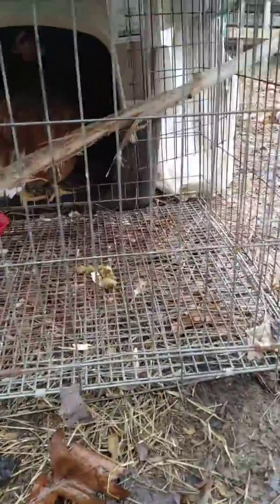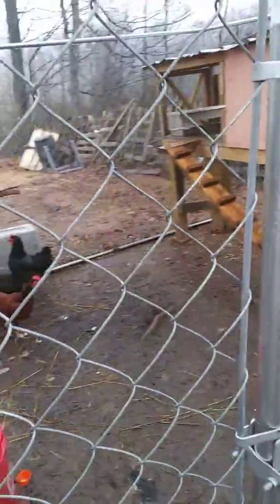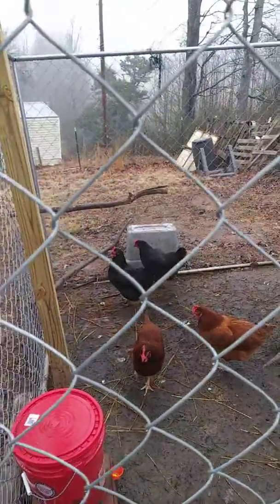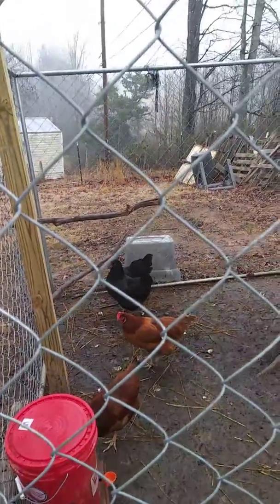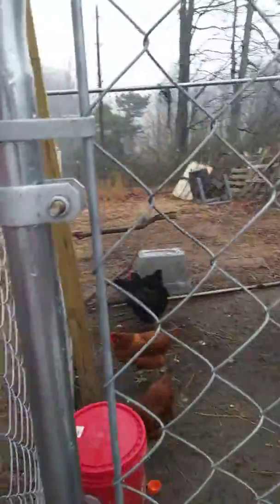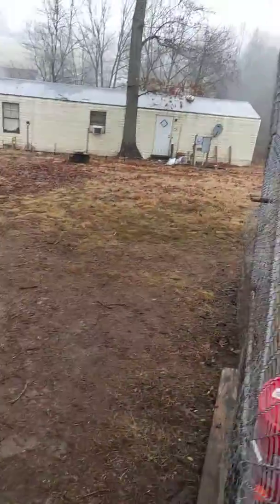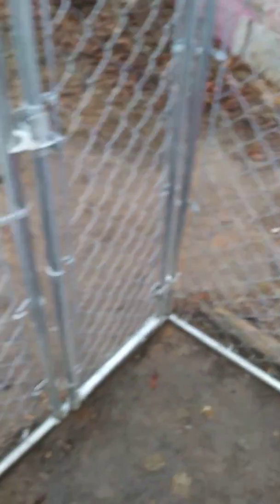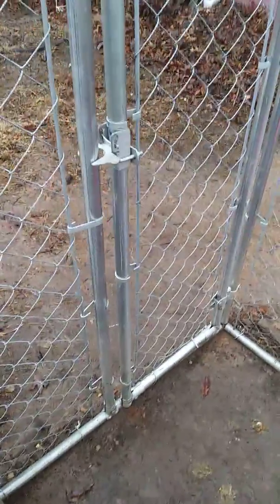The new chicks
New chicken to be added at the end of February